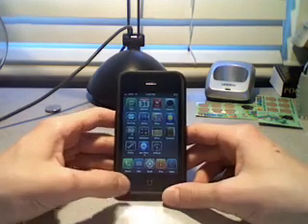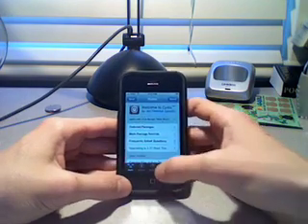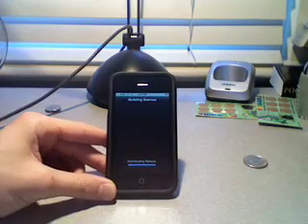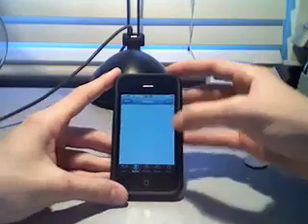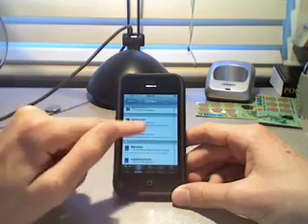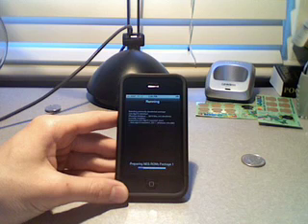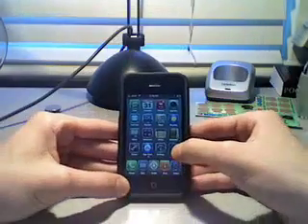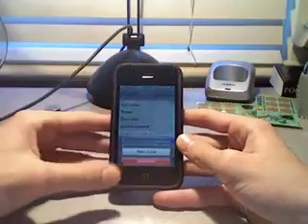Download NES on your iPhone or iPod touch!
This is a tutorial on How to play NES on your iPhone or iPod touch.